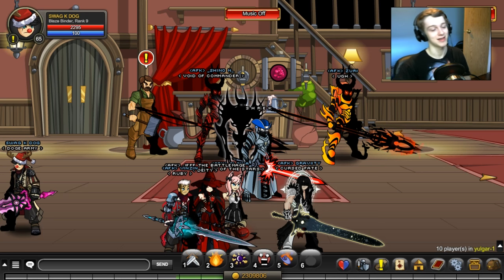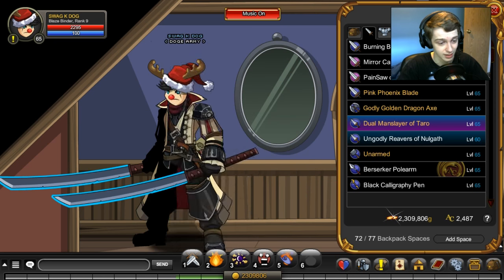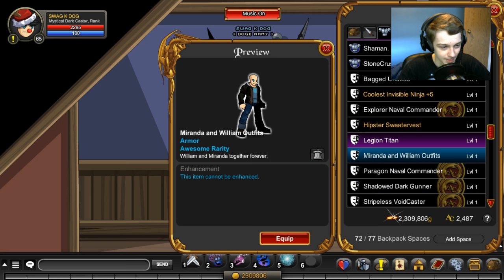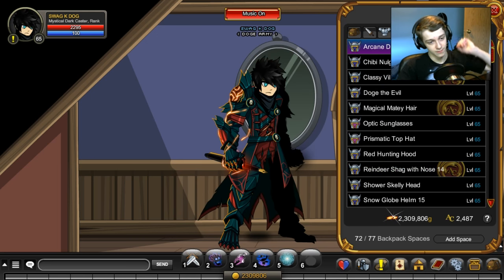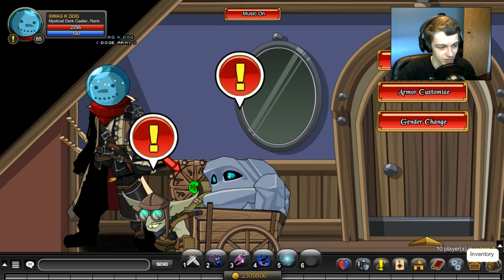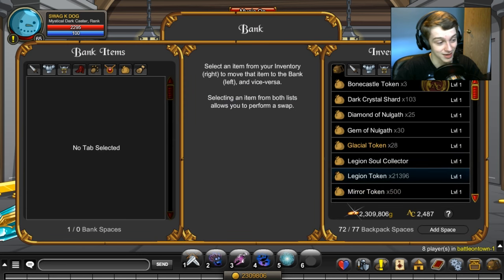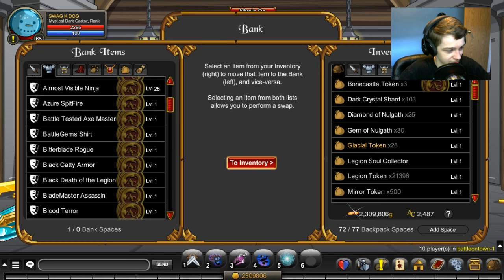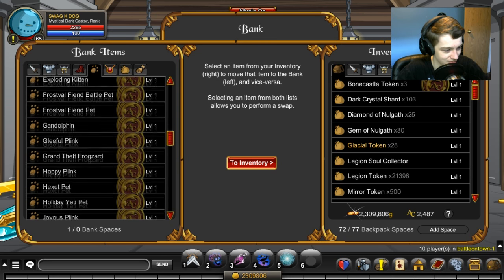Koreys Inventory and Bank Showcase AQW April 2016